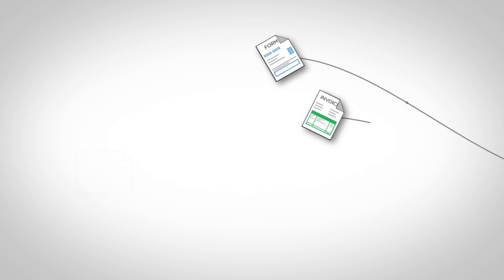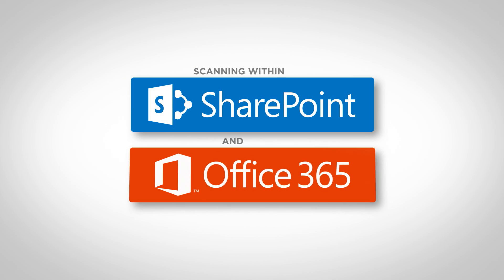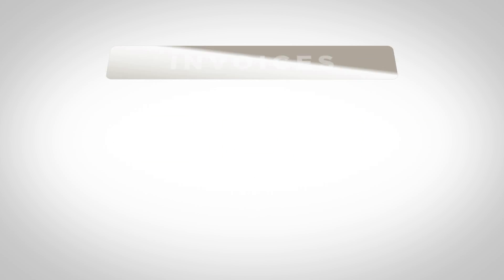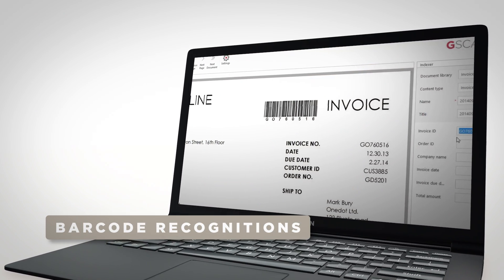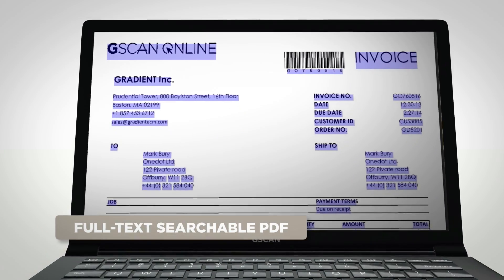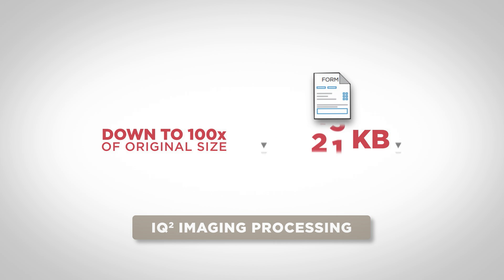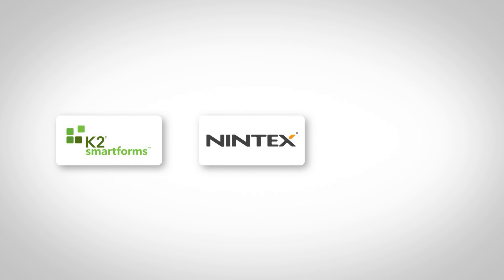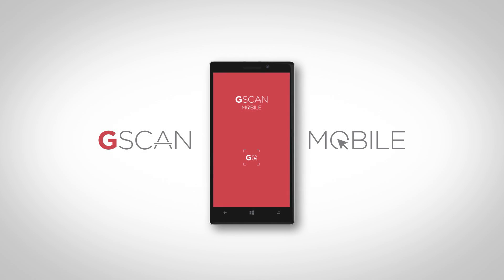GScan Online and GScan Mobile - Scan to SharePoint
A downloadable app that acts as a simple plug n’ play feature into your SharePoint. Scan to SharePoint and Office 365 with virtually any device and even cloud storages, fine-tune your documents with advanced image processing features, click-to-index™ OCR indexing-eliminating manual typing, and stay within SharePoint and the Microsoft Ecosystem, as a whole.